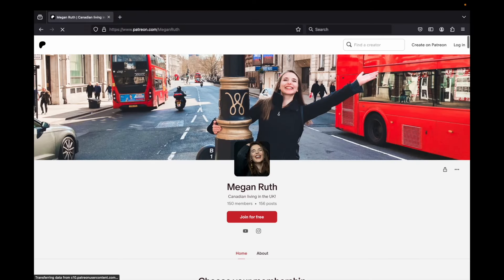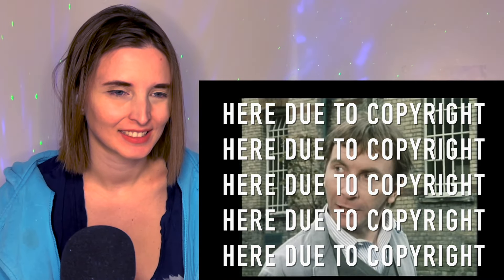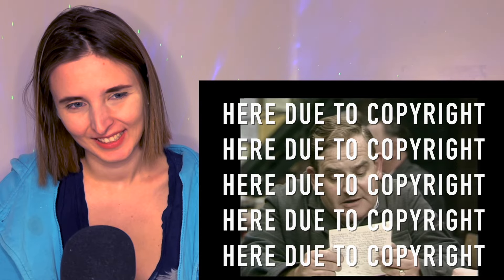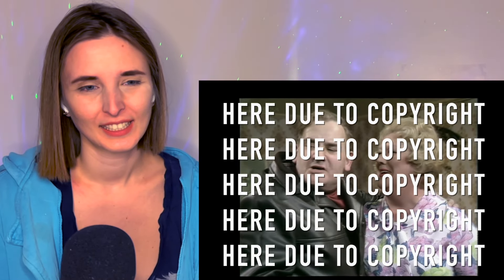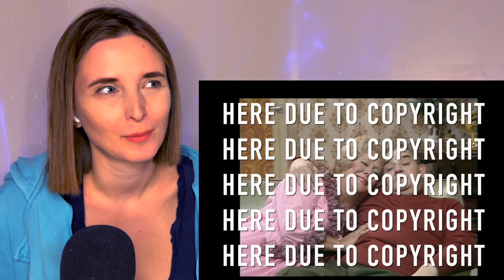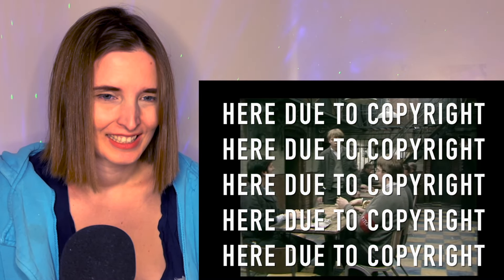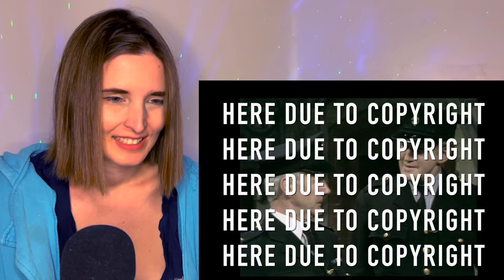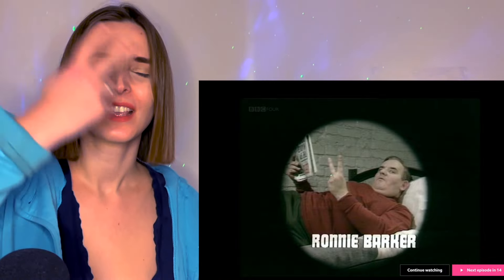CANADIAN REACTS TO PORRIDGE | Series 1 Episode 6